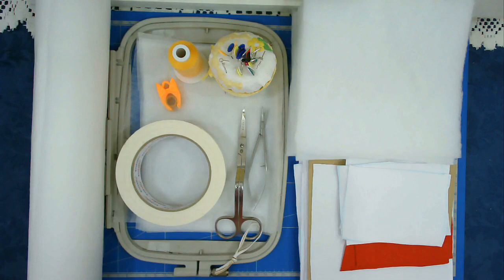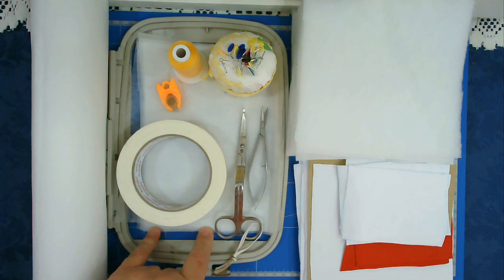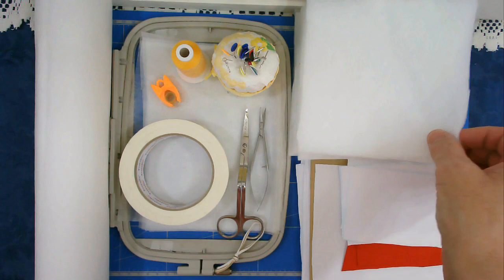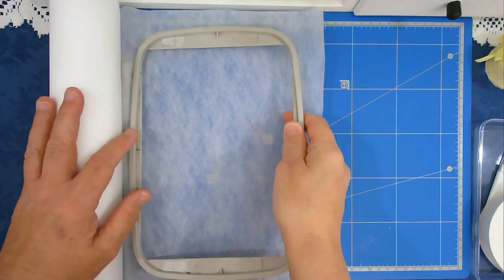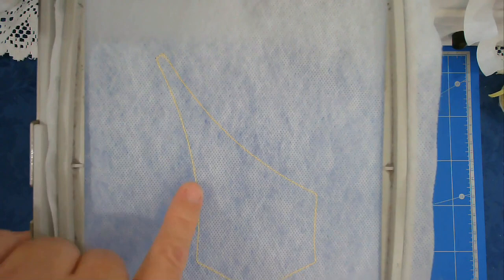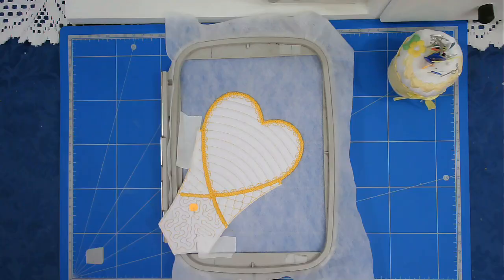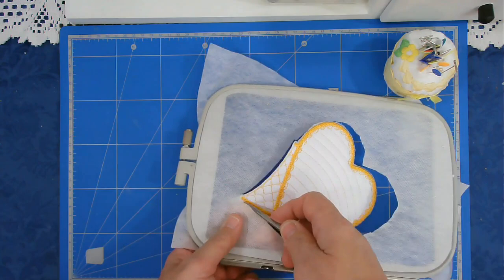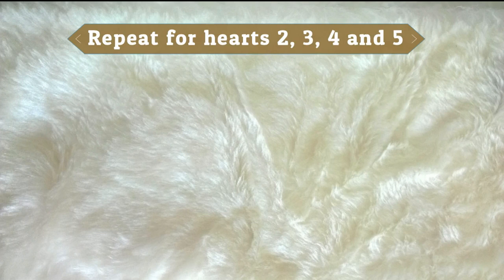Hearts In Abundance Placemat - Design by Kreative Kiwi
IMPORTANT: Please read this description first before watching as it contains useful information pertinent to this video stitch along.

Learn how to make this magnificent Hearts In Abundance Placemat. It will look absolutely fabulous adorning any table. It's made completely in the hoop in 7 easy hoopings. I will show you how to make it and it isn't difficult and is suitable even for a beginner.

I also explain how to make matching coaster(s) using one of the design files used in the making of the placemat. So you cam make a complete matching set.

There are condensed instructions contained within this video if you are a confident embroiderer and just want some visual help to get going but can manage the repeated steps on your own. I have included a timestamp on where to pick up again for the last segment.

For those of you who want step by step all the way just keep watching from beginning to the end.

MY SUPPLIES

Happy stitching!

Hoop sizes

4x4 inch - 100 x 100 mm
5x7 inch - 130 x 180 mm
6x10 inch - 160 x 260 mm
8x8 inch - 200 x 200 mm
8x10 inch - 200 x 260 mm
8x12 inch - 200 x 300 mm